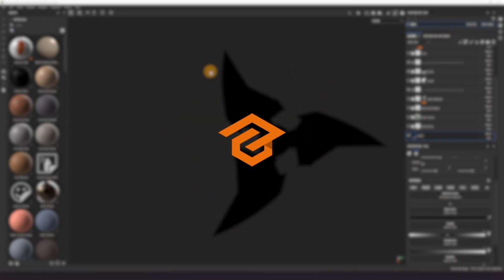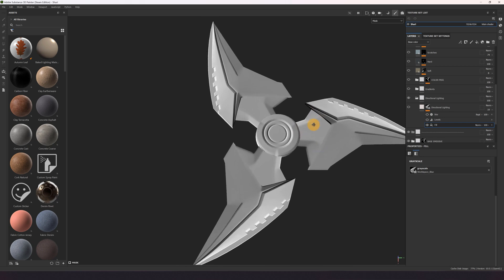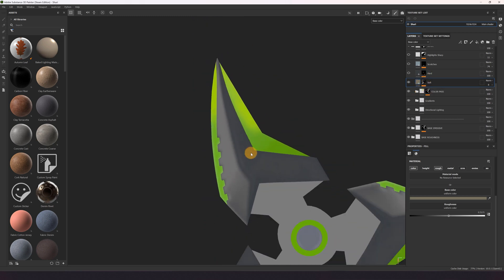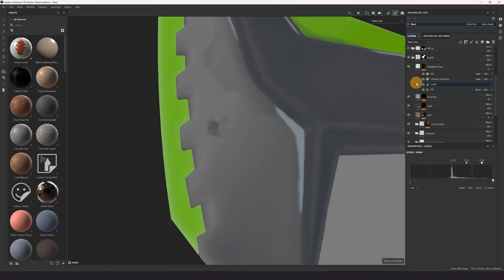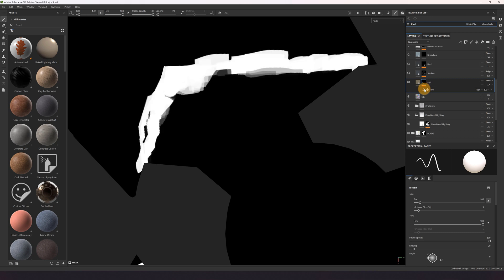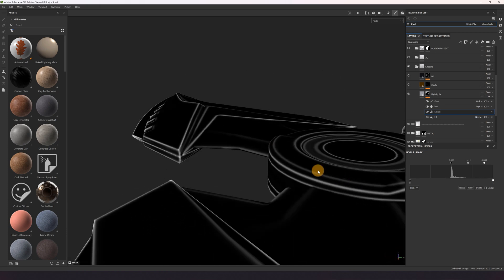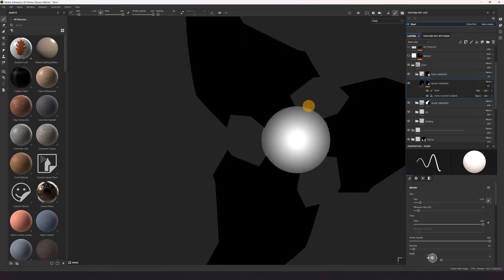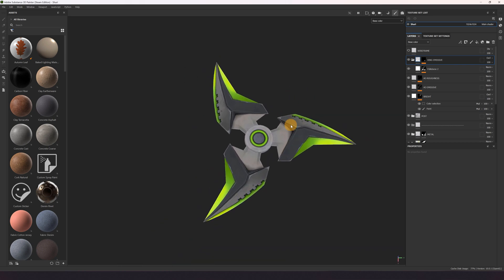How to create Stylized Textures like Overwatch in Substance Painter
In this tutorial, we will go through the process of how to texture assets in the style of Overwatch in Substance Painter.